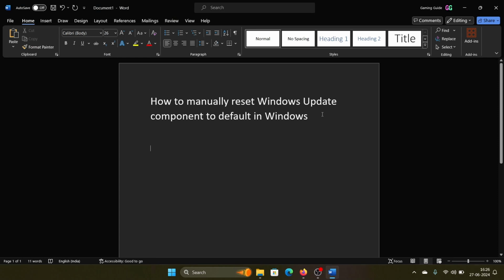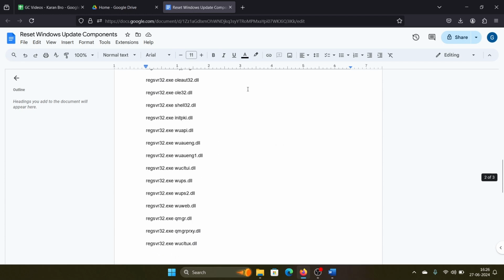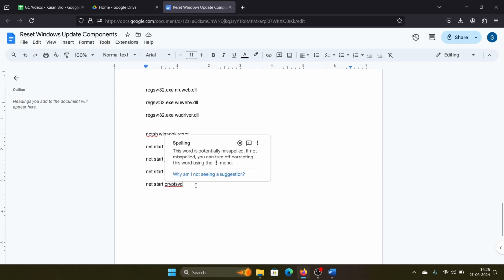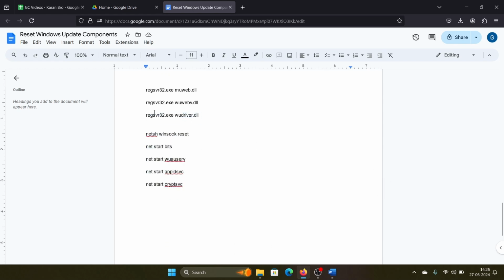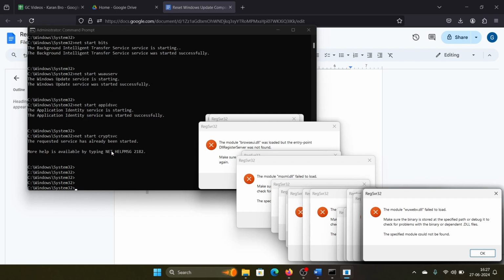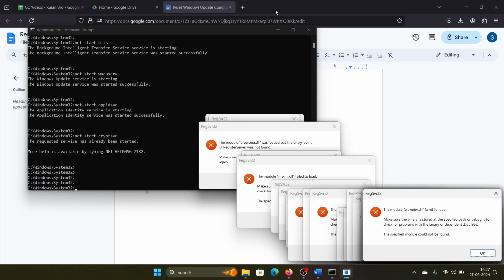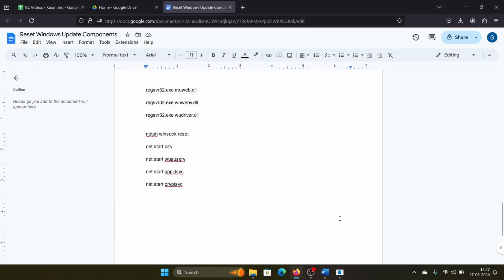How to Manually Reset Windows Update Component to Default in Windows 11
Video Title: How to Manually Reset Windows Update Component to Default in Windows 11

if you wish to How to manually reset Windows Update component to default in Windows, then please watch this video.